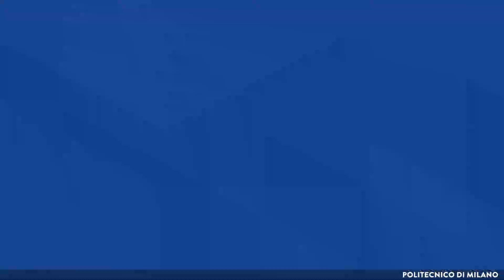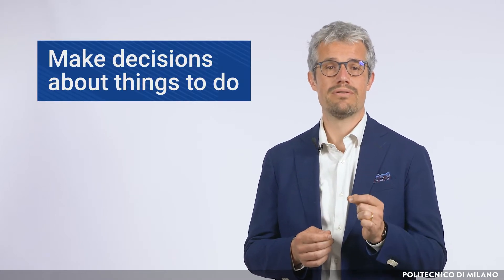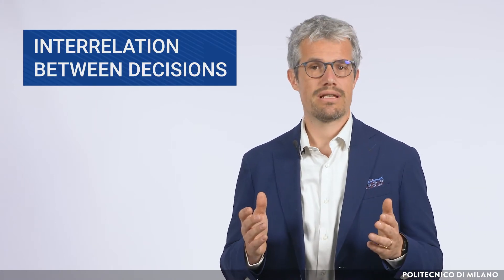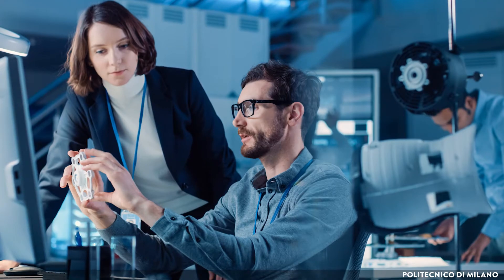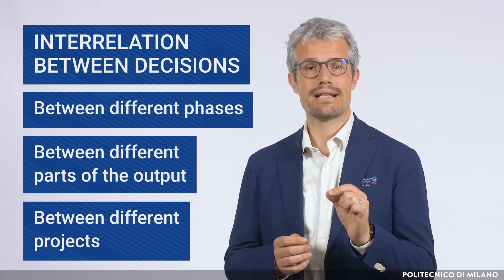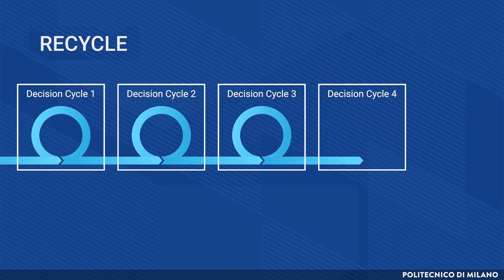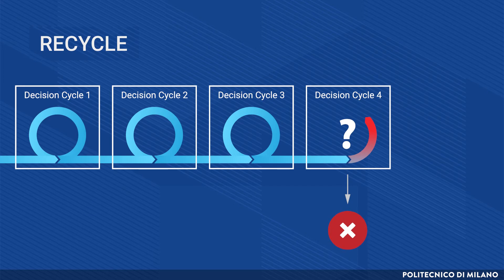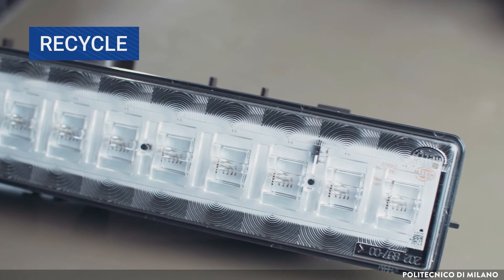Projects as arrays of decisions (Tommaso Buganza)